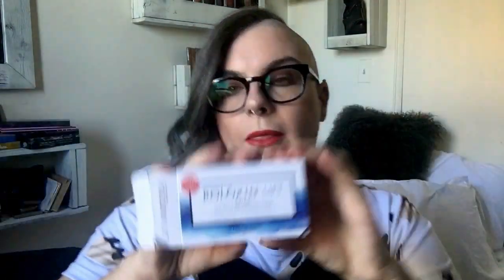FAVORITE FACE MASKS (My Current Go-To's for Dry Skin)